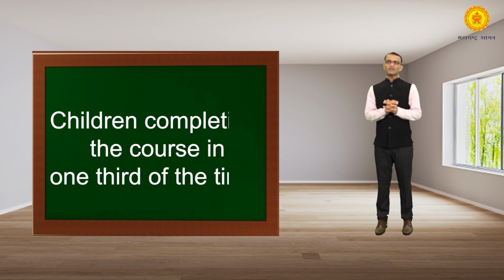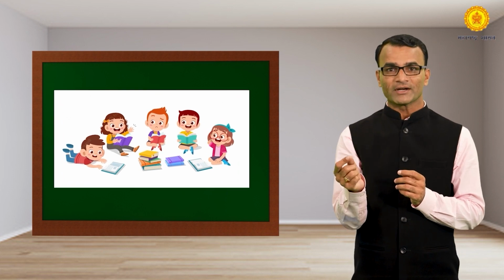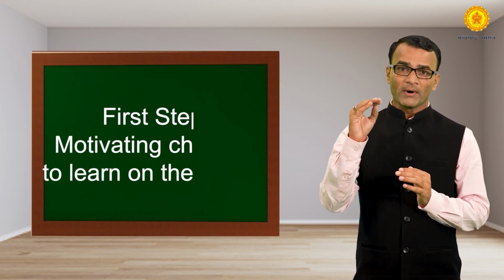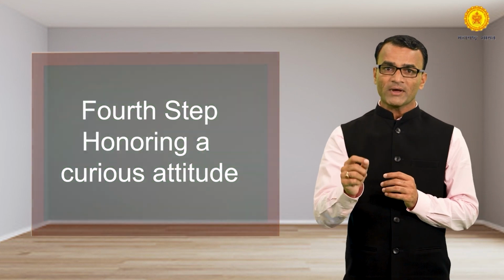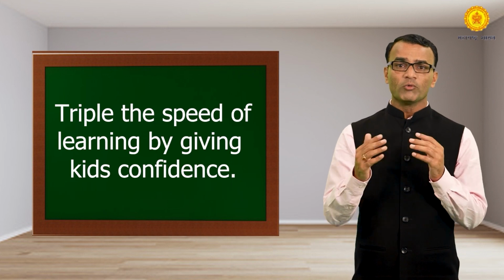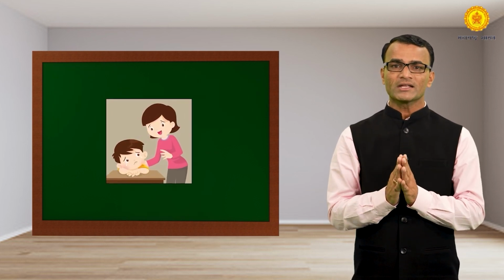FRE NIPUN BHARAT 13, English Children Completing the Course in 1/3 Time Part 01 NIlesh Ghughe